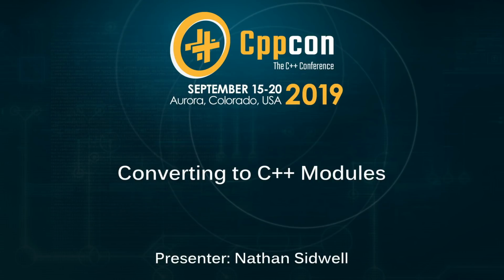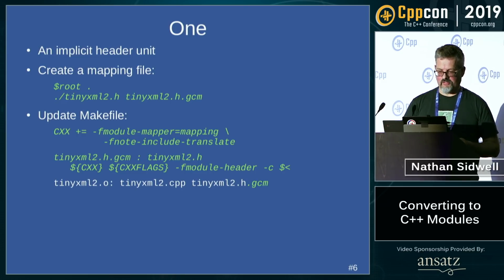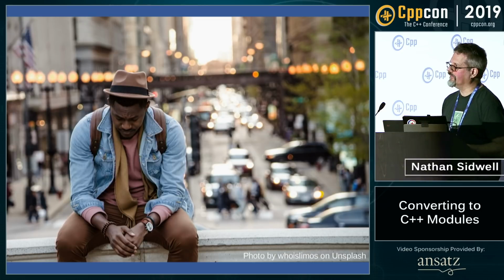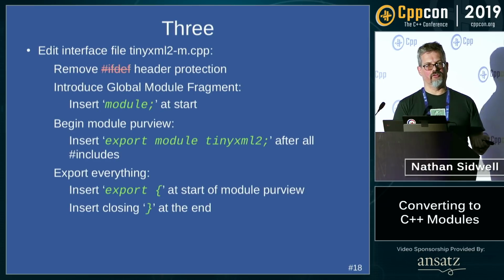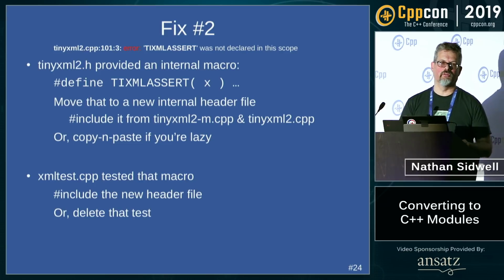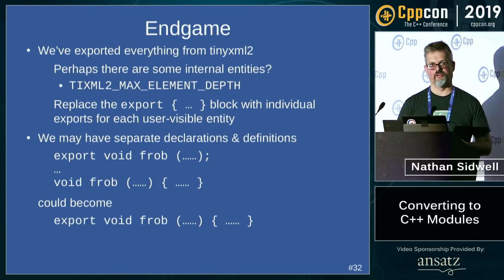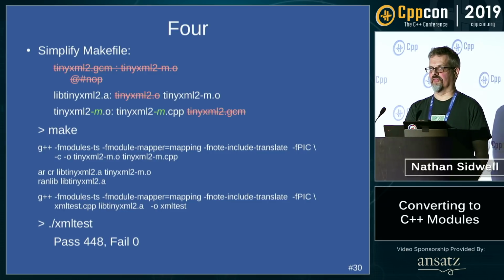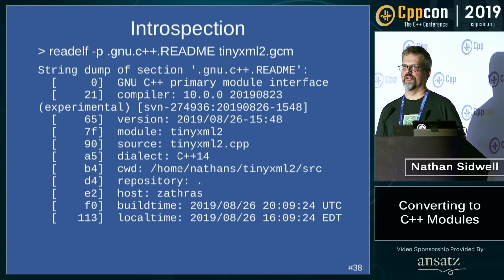Converting to C++20 Modules - Nathan Sidwell - CppCon 2019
C++20 will have a module system, which provides benefits beyond simple code hygiene. C++20 modules uses new keywords and explicit source-level annotations. How do we get there from here?

I have been implementing this in the GNU compiler, and will talk about the broad strokes of the module specification.
I will describe how:
* one may incrementally convert source code,
* build systems might be augmented.

Nathan Sidwell

Nathan is a developer of the GNU Compiler Collection, particularly the C++ Front End. His current major project is implementing and influencing the modules TS.